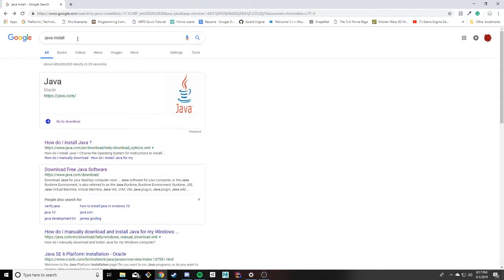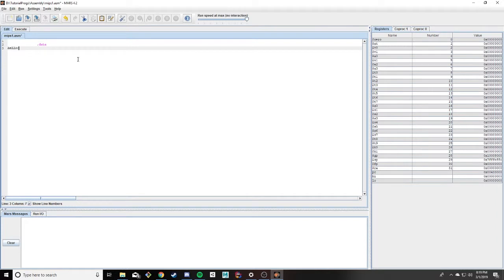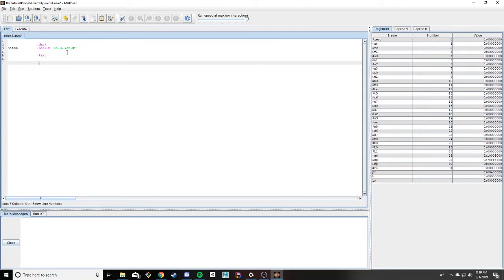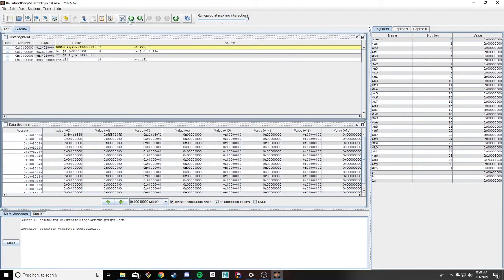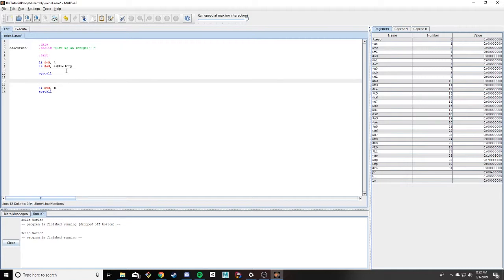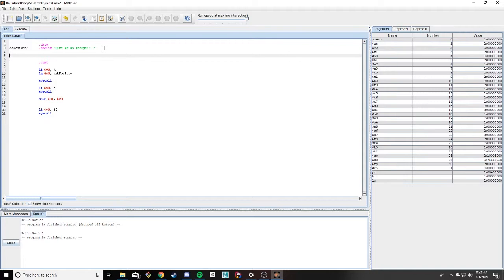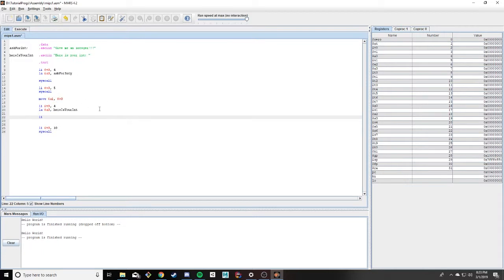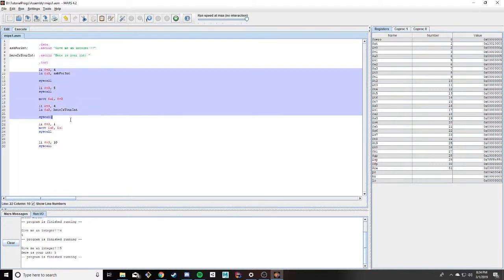MIPS Assembly Language Programming Tutorial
Assembly Language Programming Tutorial for the MIPS instruction set architecture. A beginner friendly tutorial on how to get input from the console and print it back out.